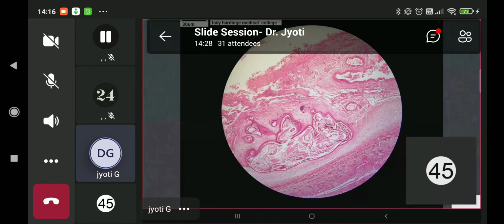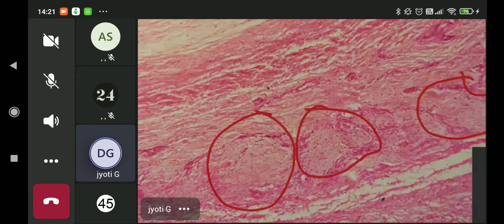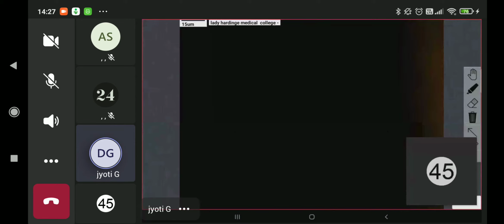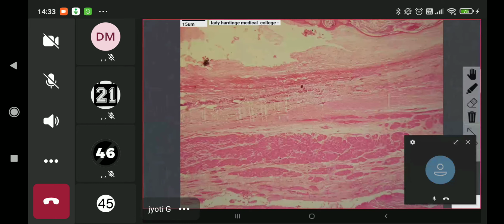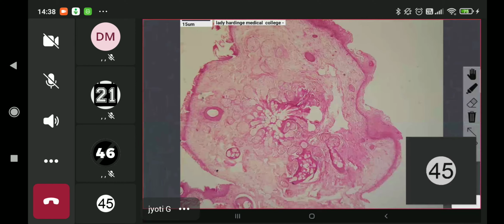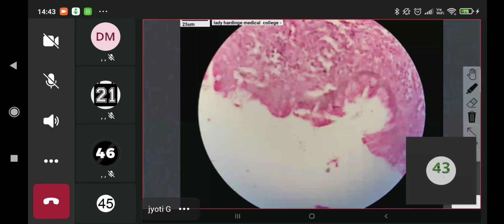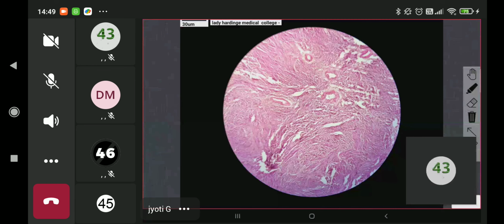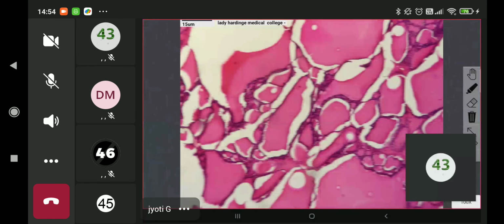Tumors - Teratoma, Dermoid Cyst, Cystadenoma- Serous and Mucinous, leiomyoma; Goitre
22:26
26:34
29:03
36:19 thyroid